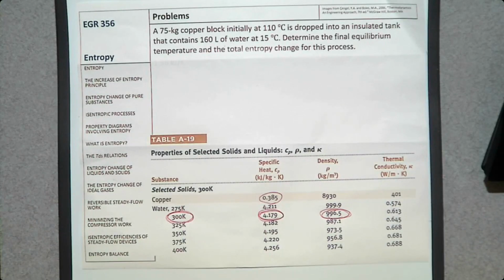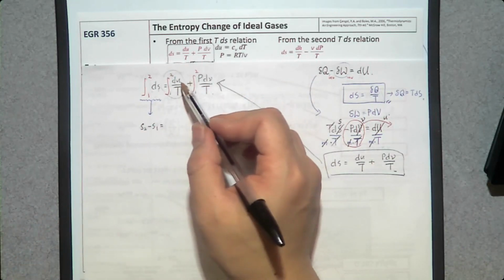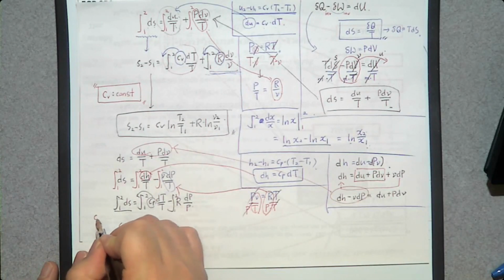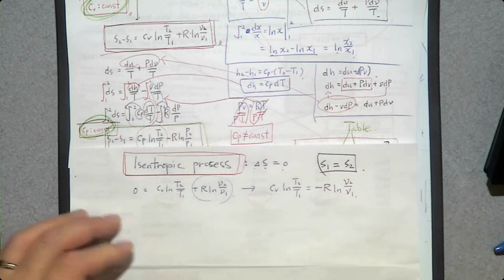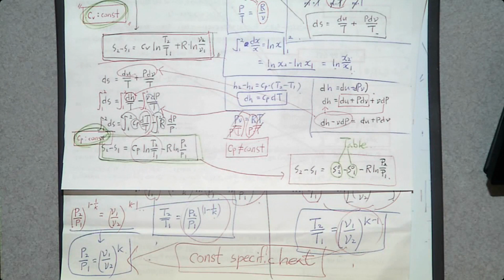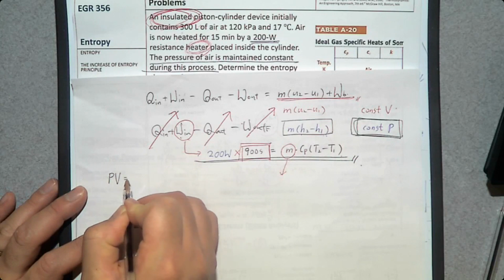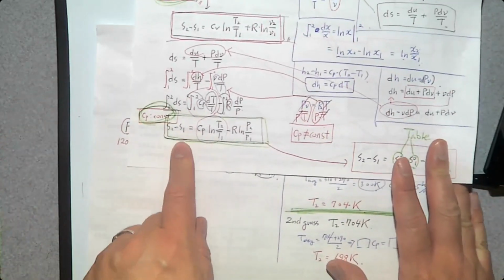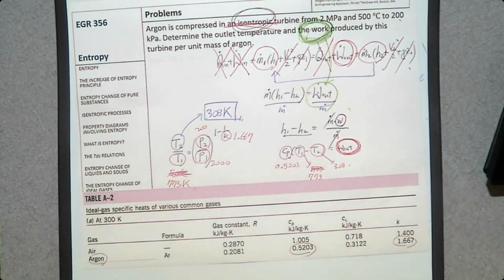Thermodynamics1 EGR356 Week 11-1